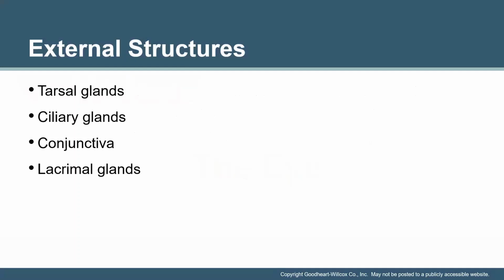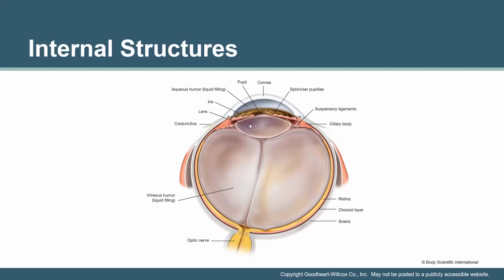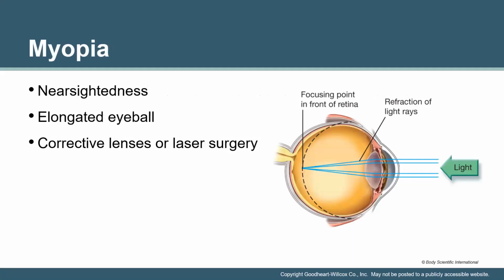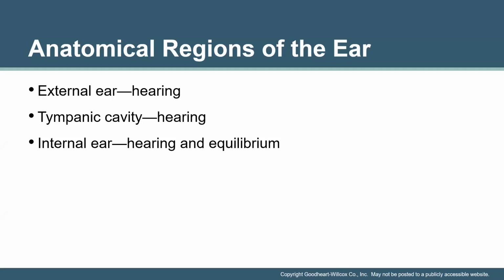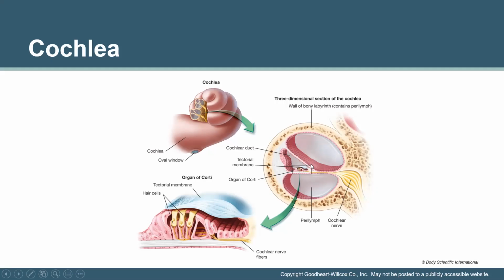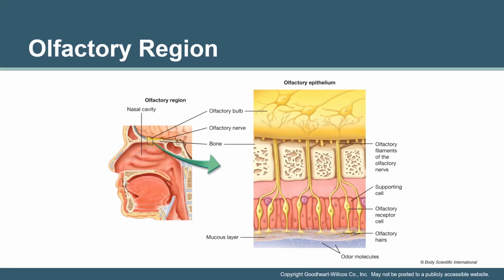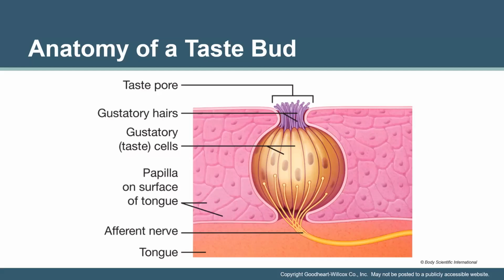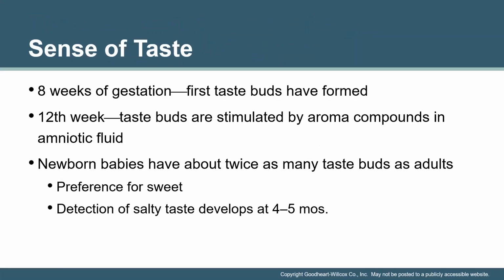The Special Senses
In this chapter, we explore more of the nervous system in regard to special senses.

The Power Points come from the text publisher:
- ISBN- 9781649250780